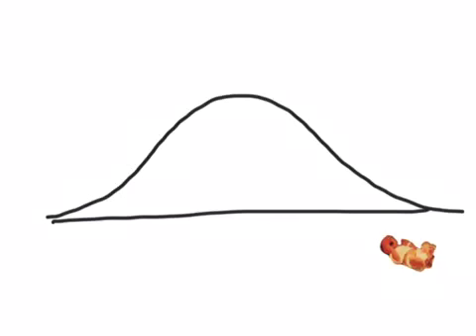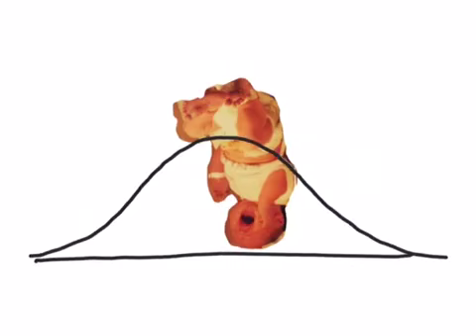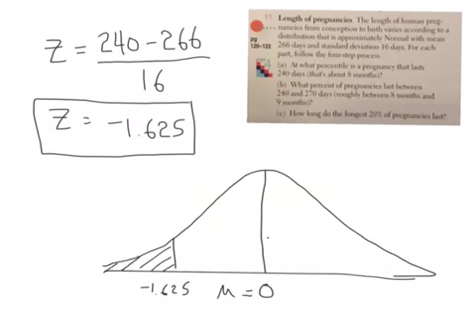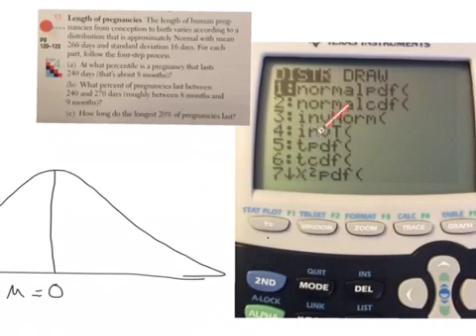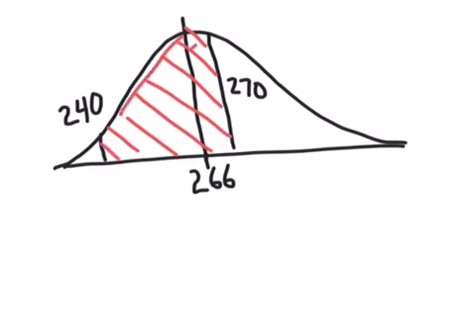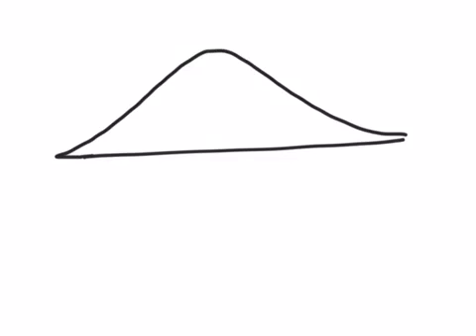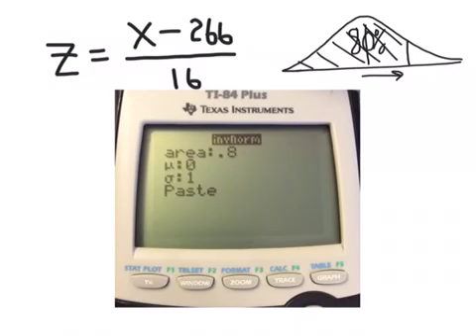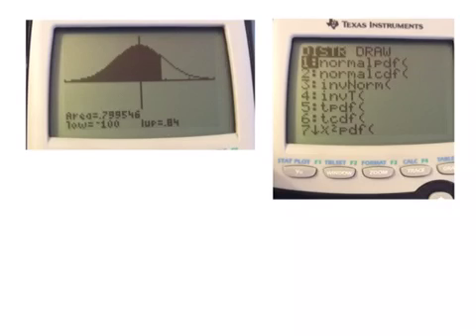Home work question 53. Length of pregnancies.